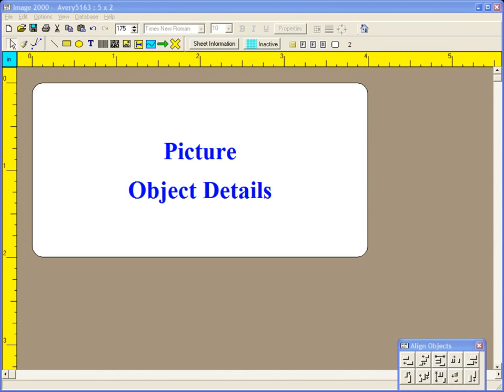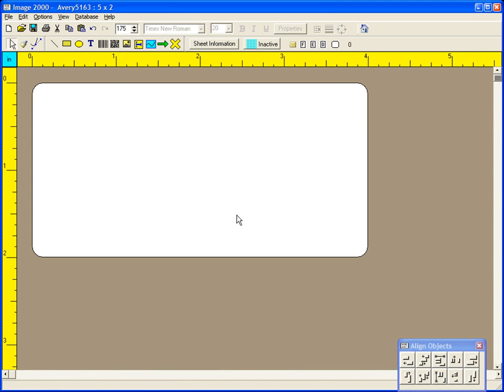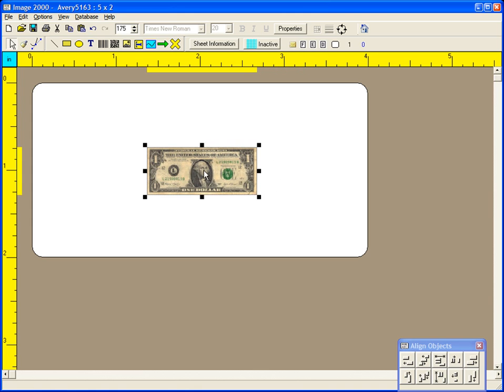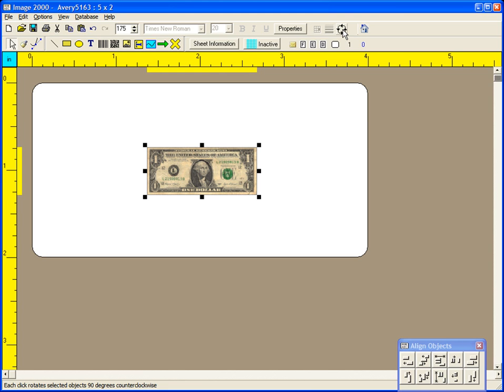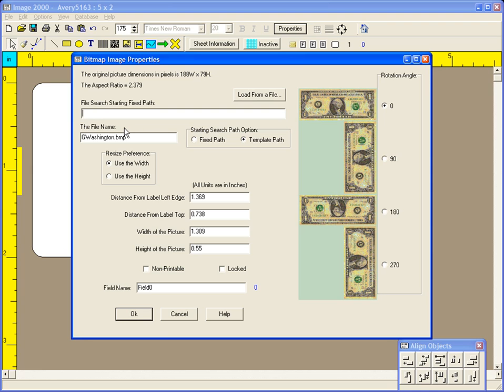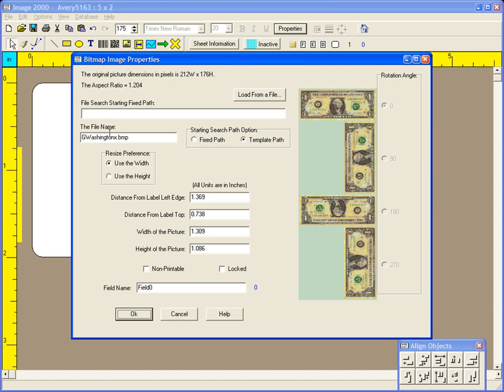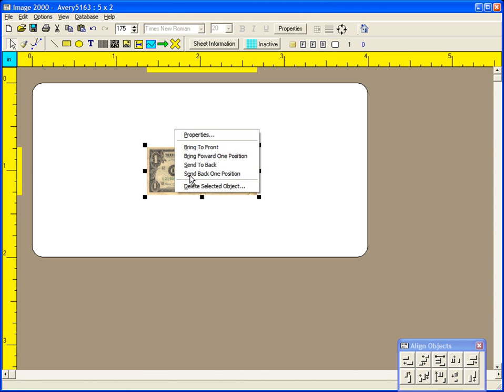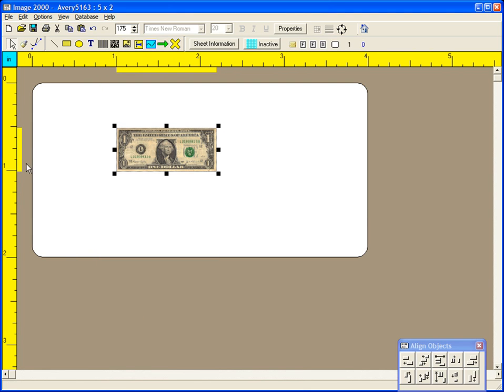HV09PictureImages.mp4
Adding a black and white or color image to a label helps convey a complex message like a picture for "Fragile" contents. You can resize or rotate the image as needed on your label.